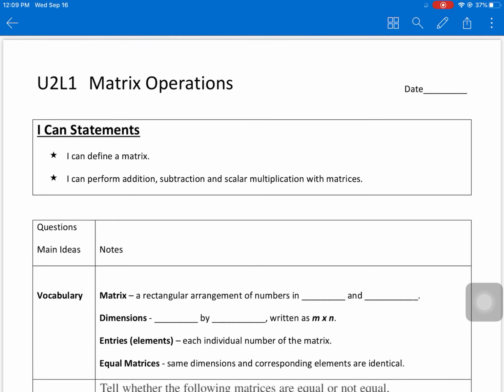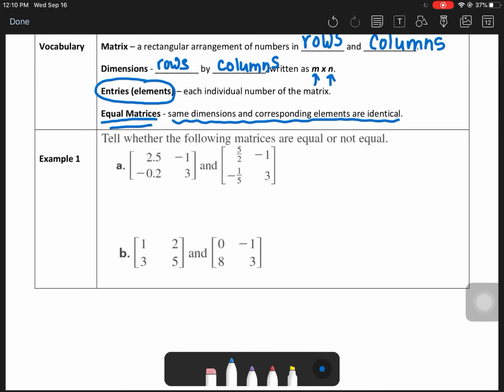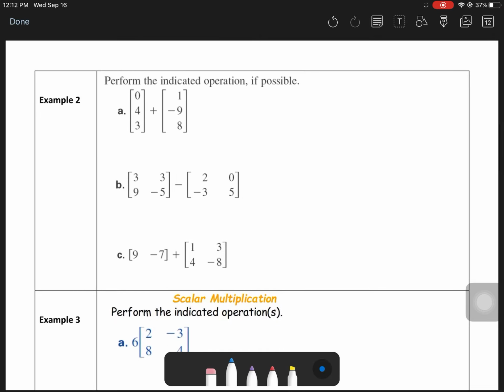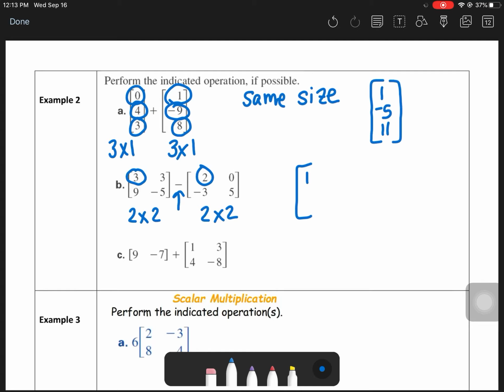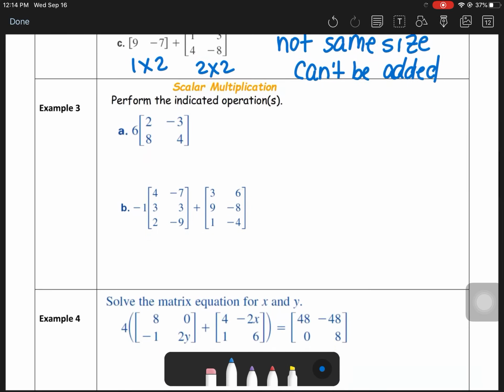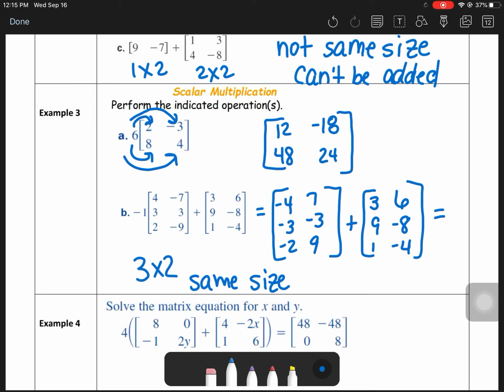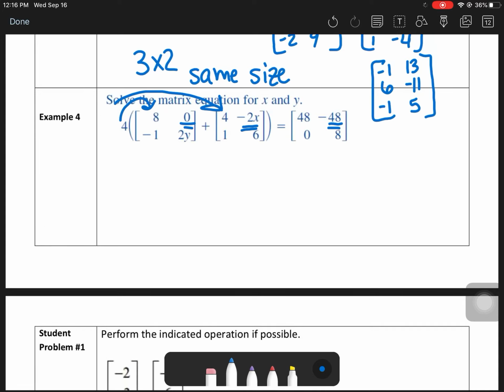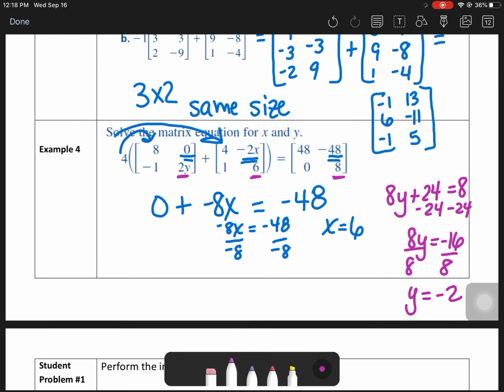Algebra II Matrix Operations